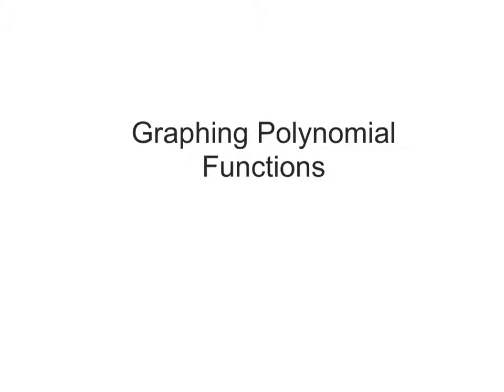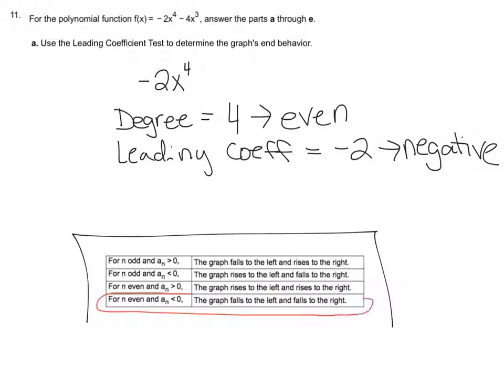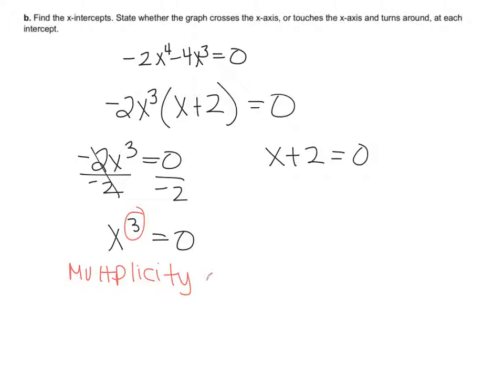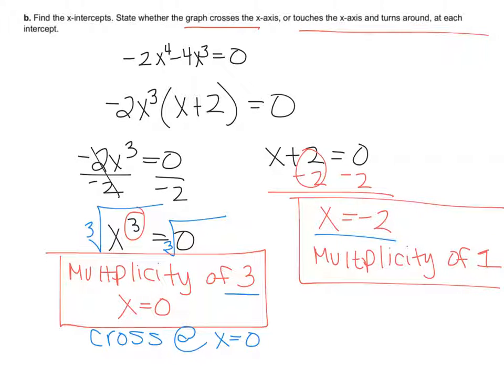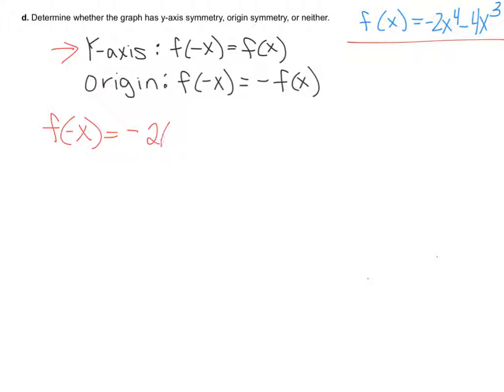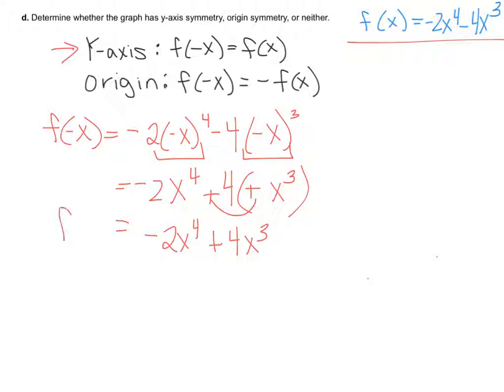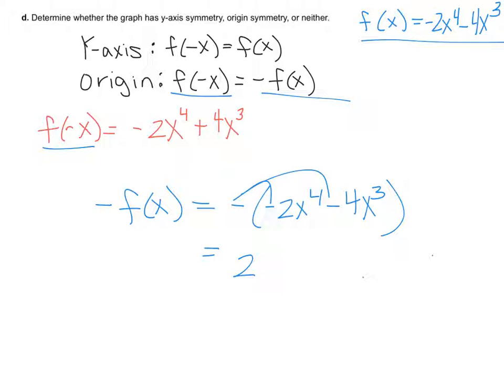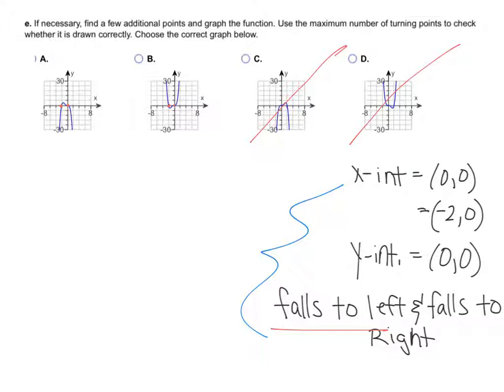1302 Unit IV Graphing Polynomial Functions Q11